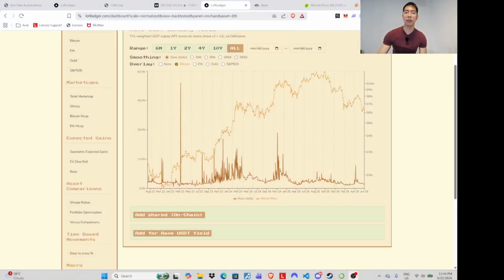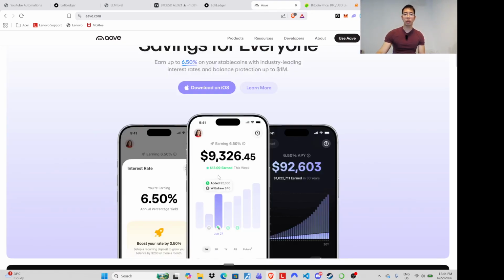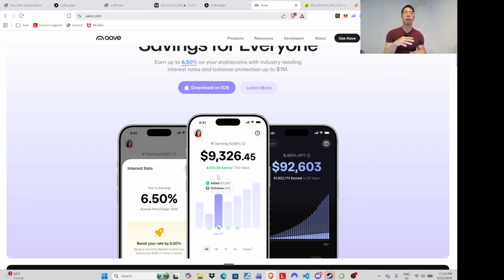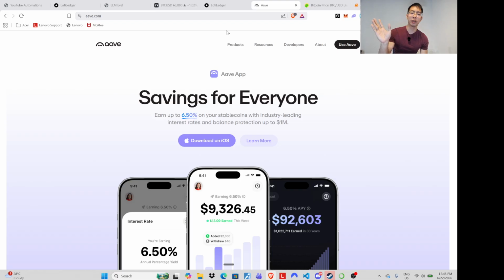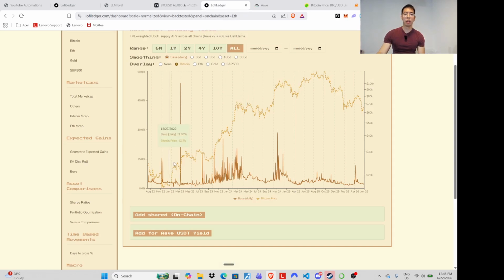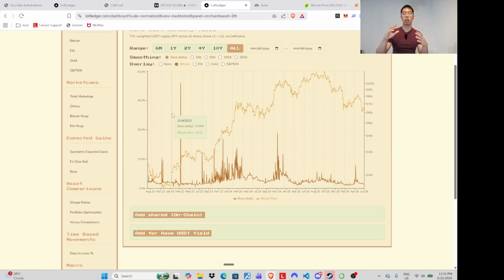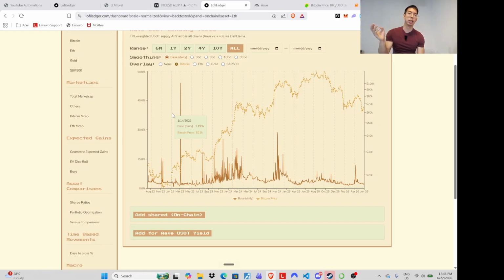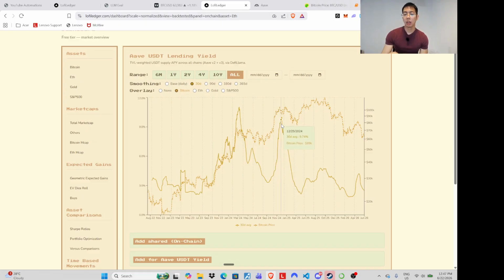Defi Interest Rates and Local Bitcoin tops.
This video explores how Aave's USDT lending yield and interest rate spikes can signal local Bitcoin tops by tracking borrowing demand and liquidation activity in DeFi markets.